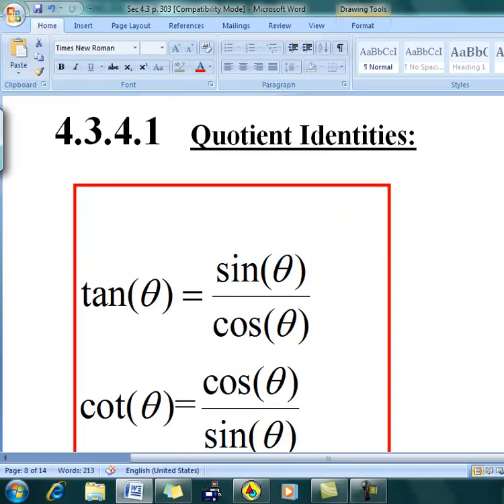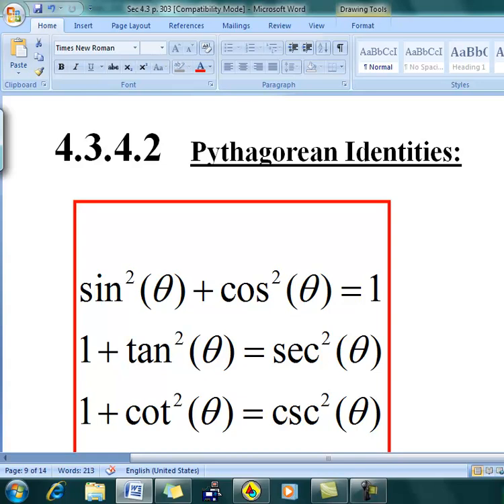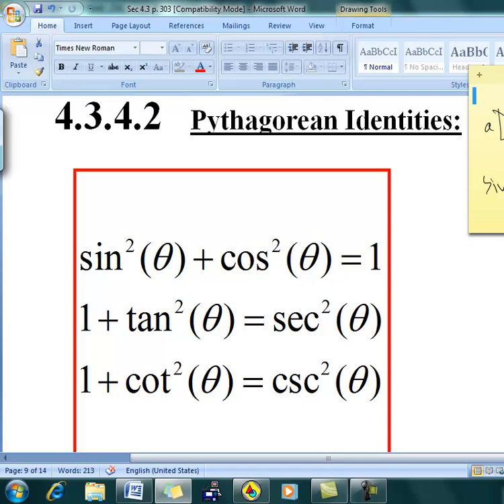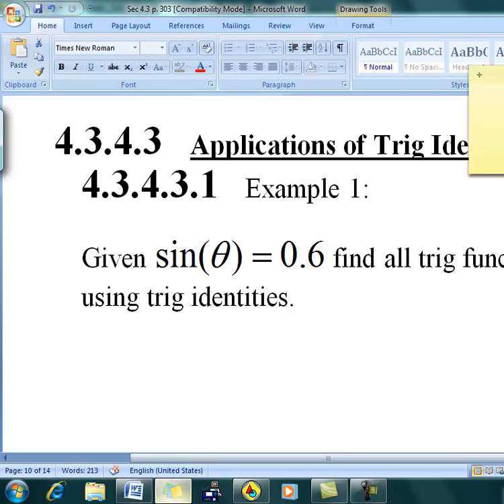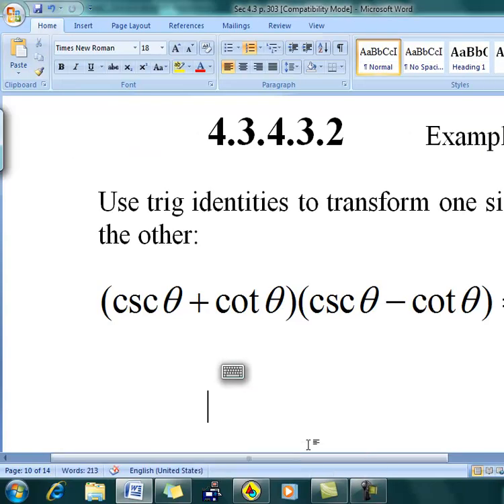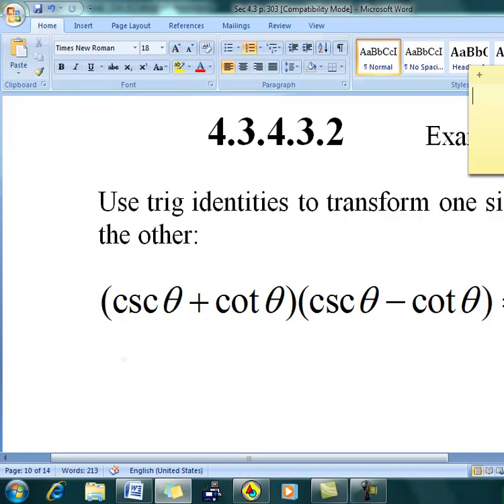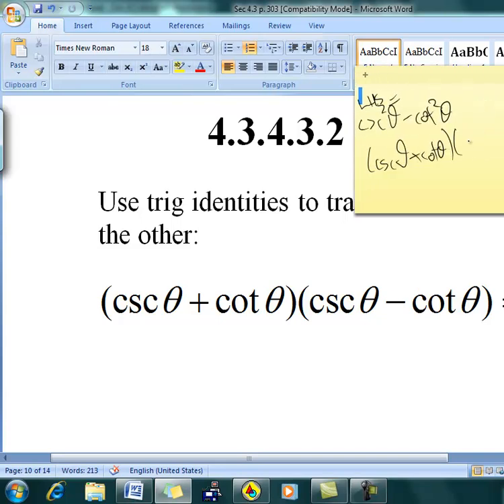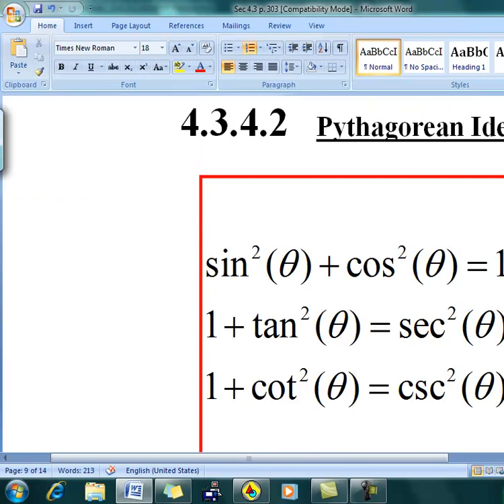4.3 part 1 of 3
right triangle trig , friends table , trig ids , angle of elevation , deperession